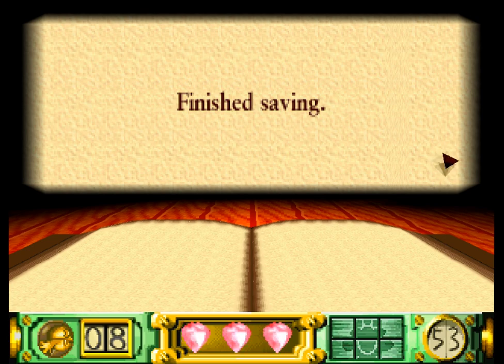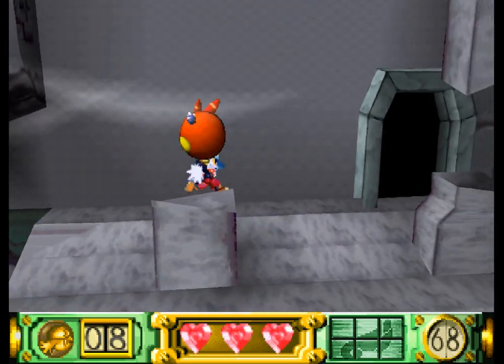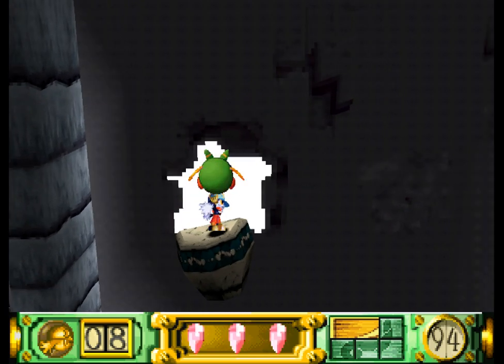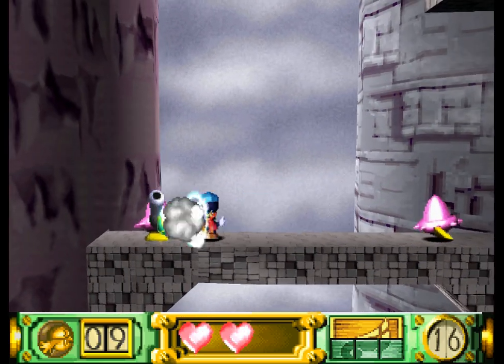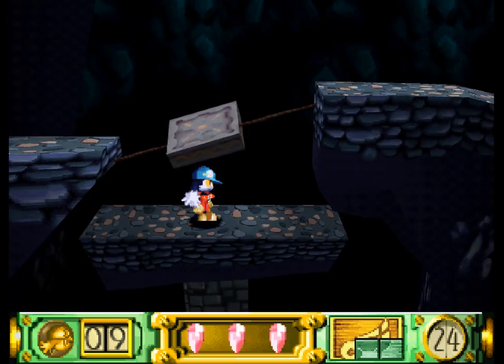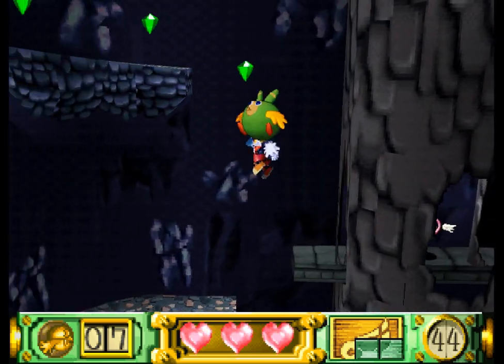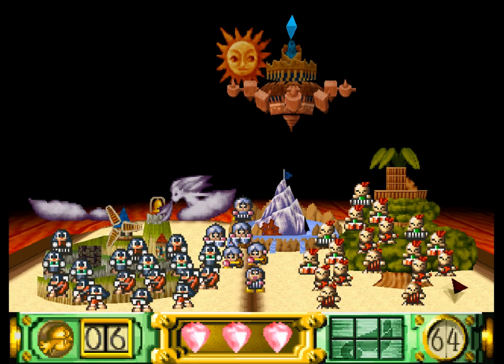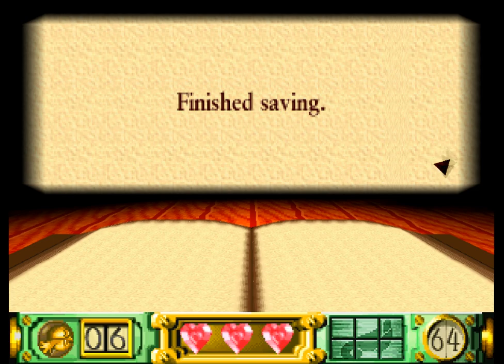Klonoa - 4.1 - whistling dead branches of the wind kingdom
so if 4-1 took about 10 minutes I fully expect 4-2 to take 30